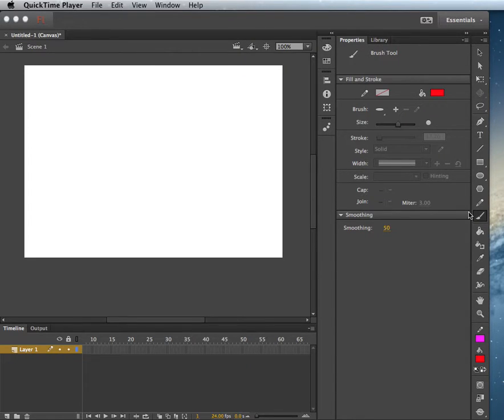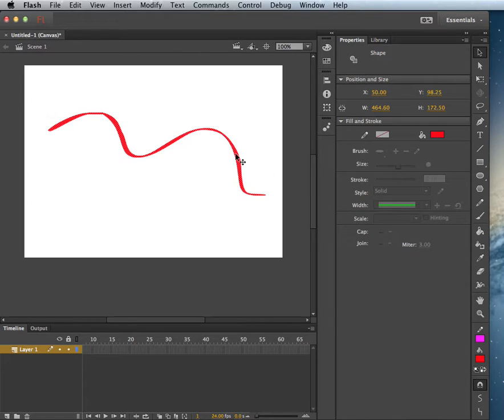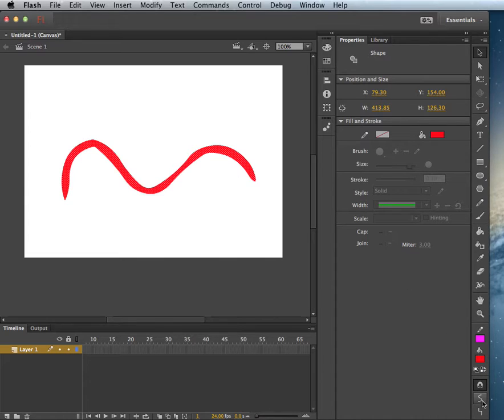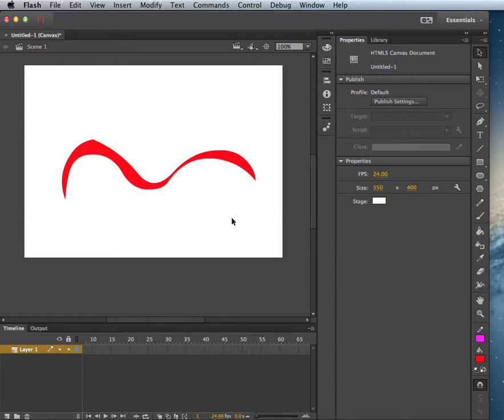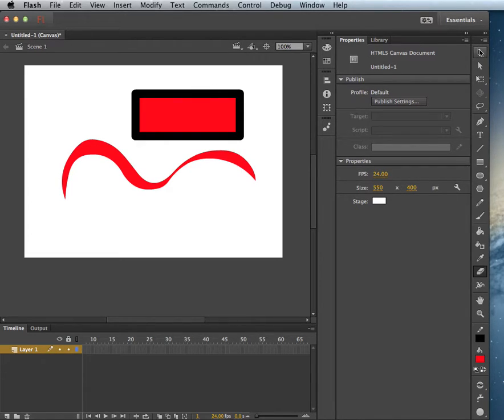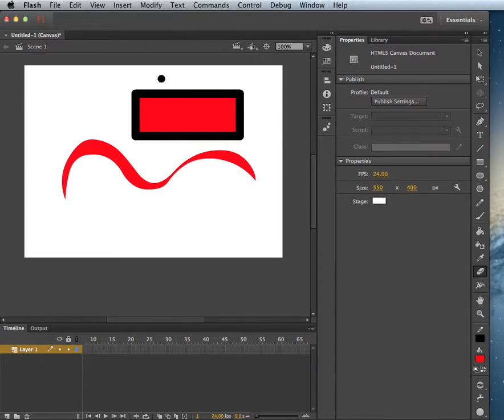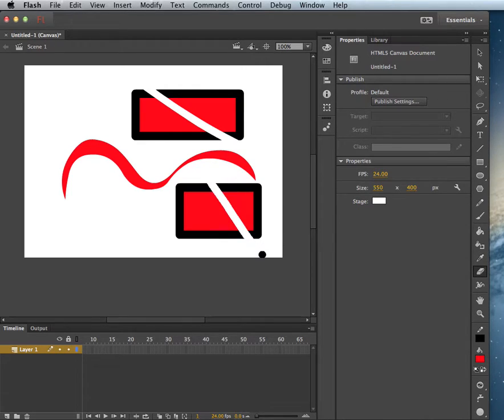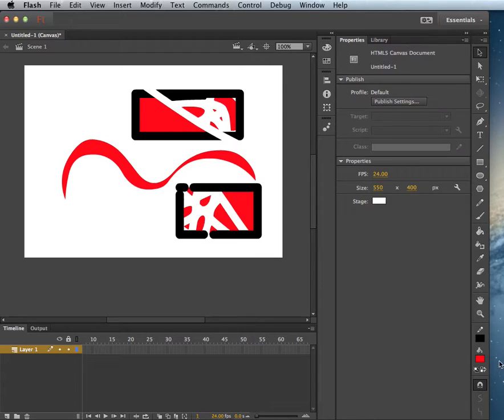Flash 5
Brush and eraser tools